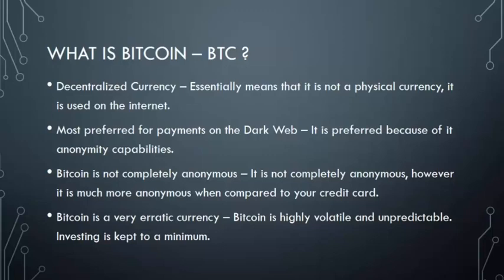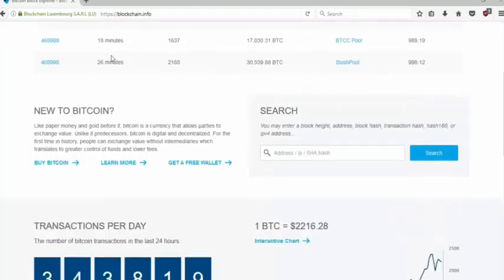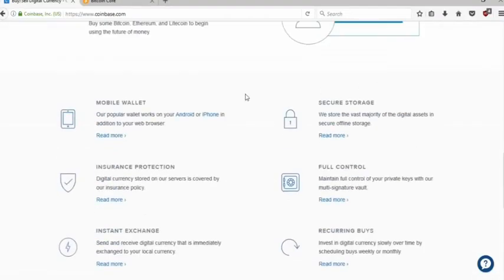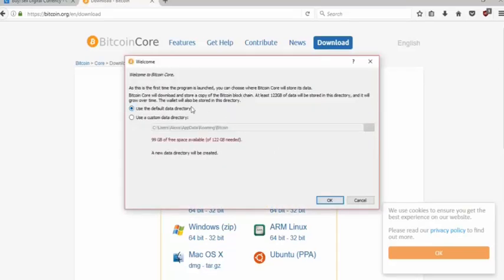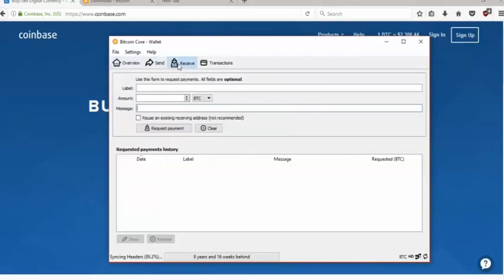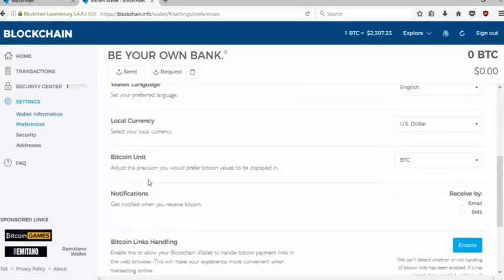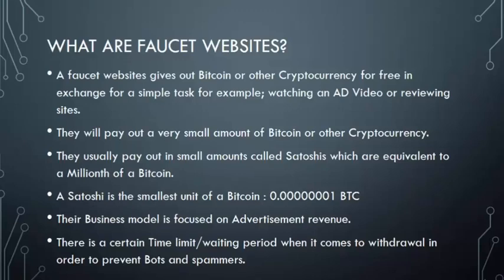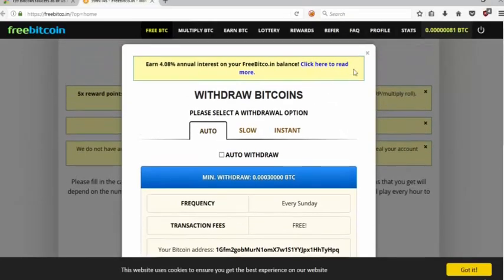Deepweb Crypto Currency Earn Crypto on Deepweb [Deepweb Course]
The Dark Web is one of the most challenging environments for OSINT practitioners to work in. This course will give you the tools and strategies needed to investigate Tor-based entities and resources. You will learn how to plan and execute a Deep Web investigation in a legal, secure and rigorous manner. You will also be shown how to leverage surface web resources to help you investigate and monitor Deep Web targets.

Deep Web Full Course